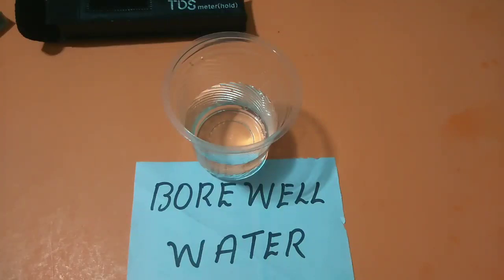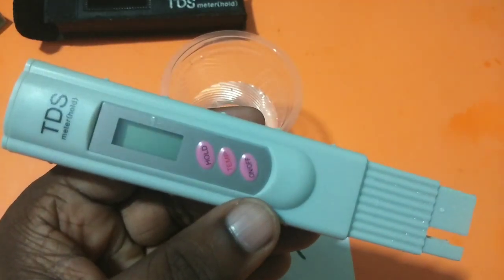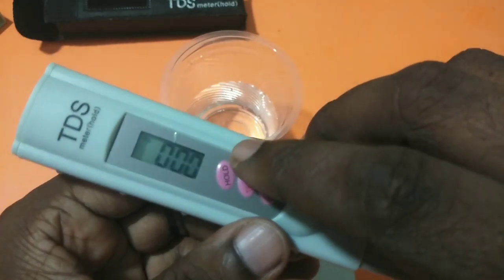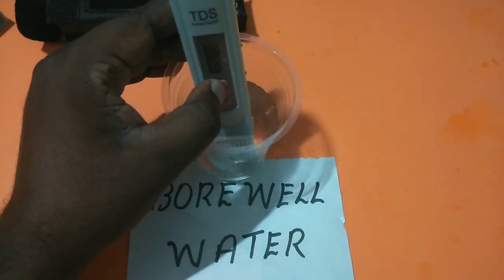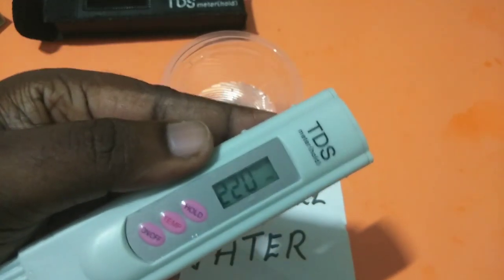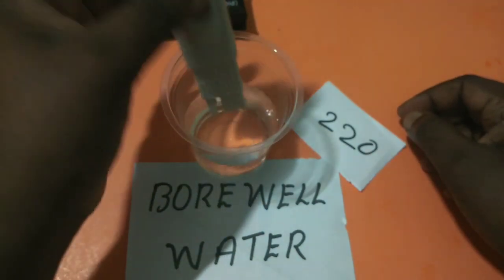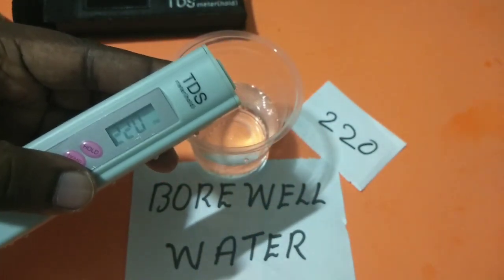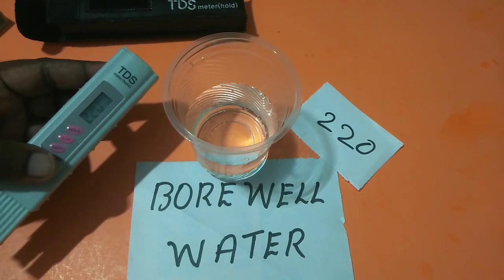Measuring TDS of BoreWell Water Quality and Purity Test